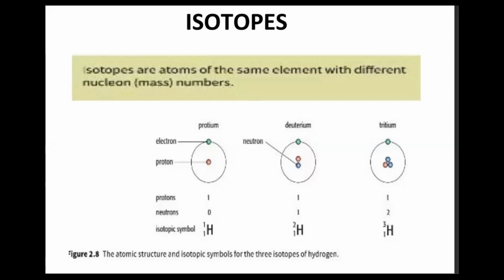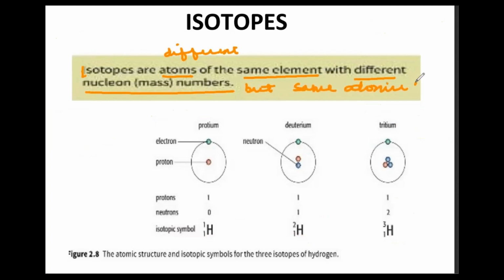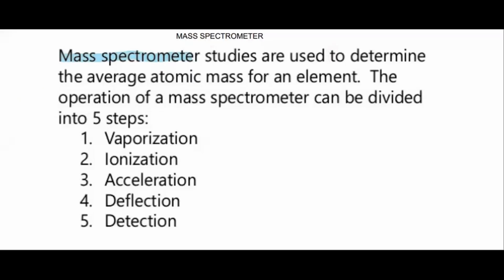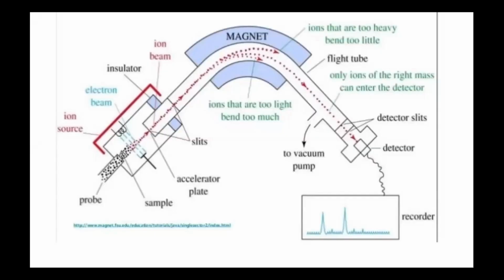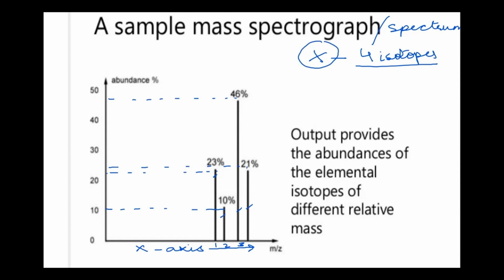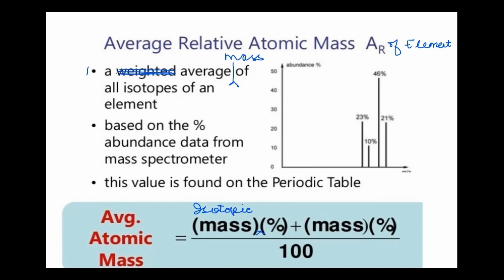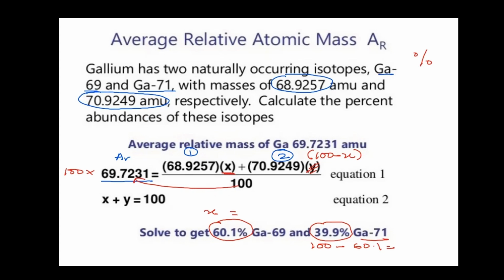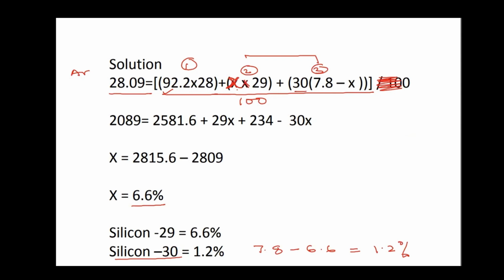Isotopes and Mass Spectrometry